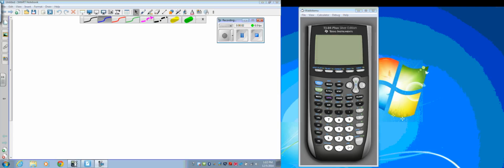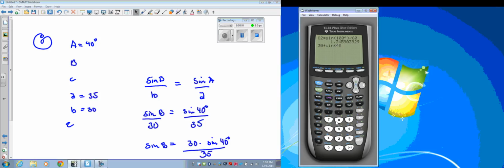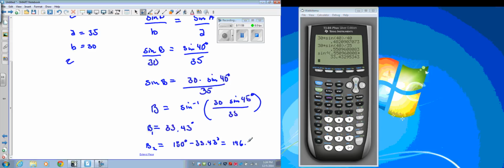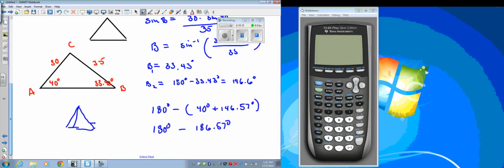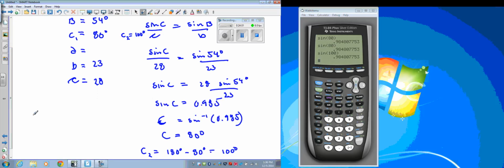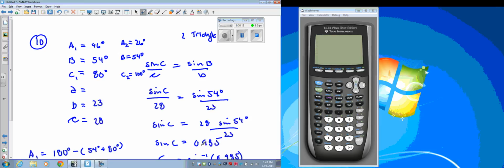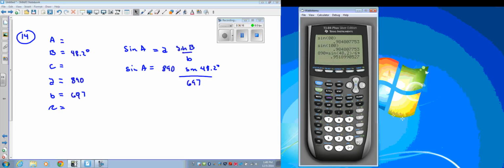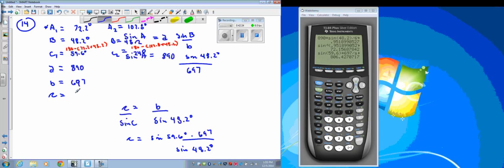Math 120 sec 7 2 video